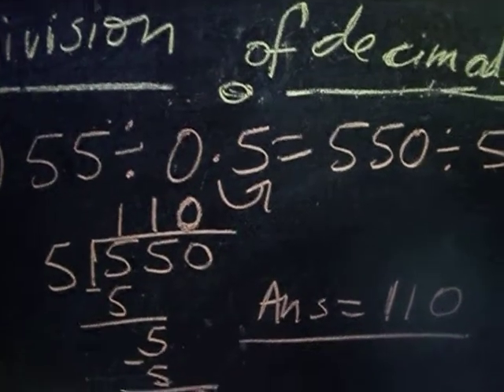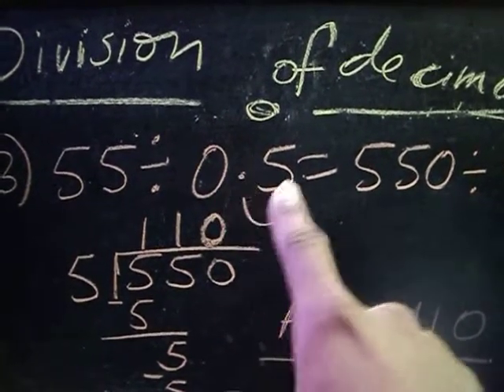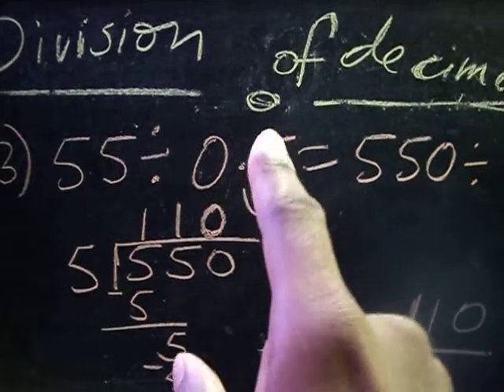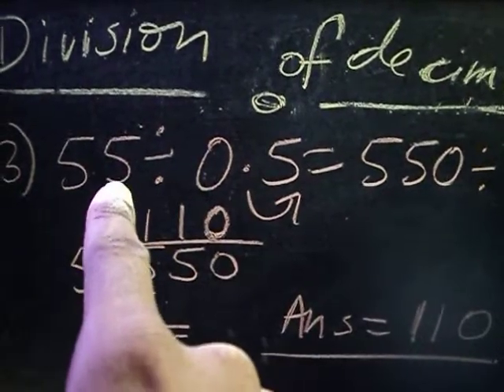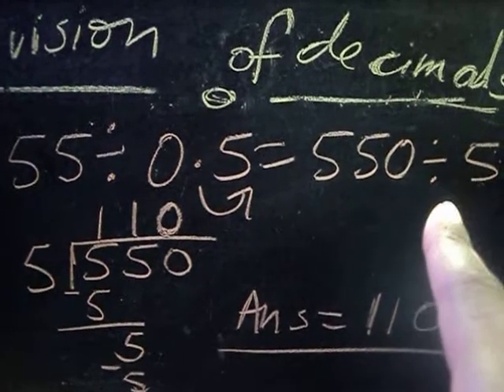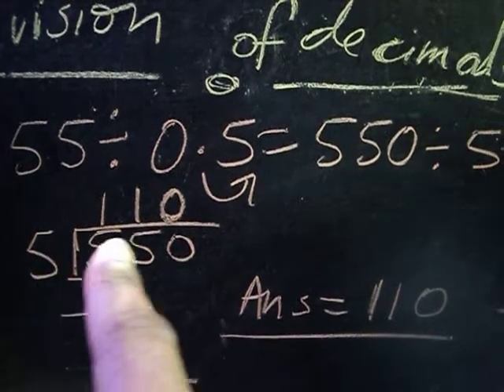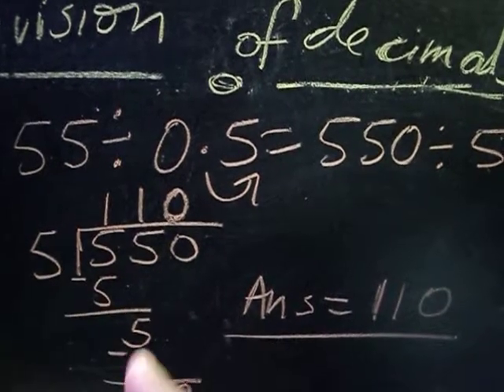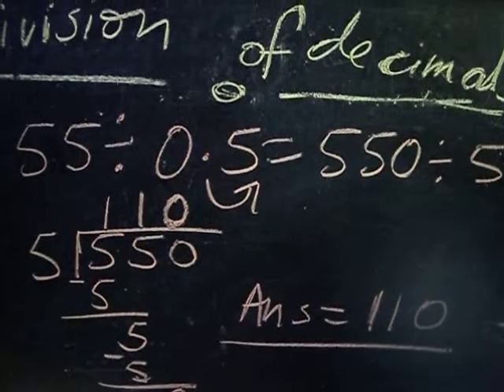DLubin performing division of decimals by decimals part 3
division of decimals by decimals part 3